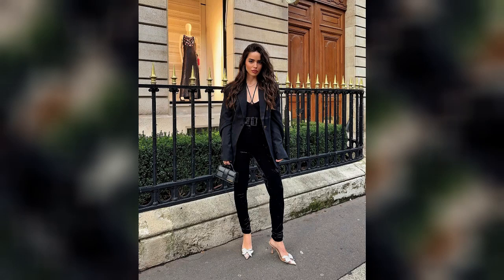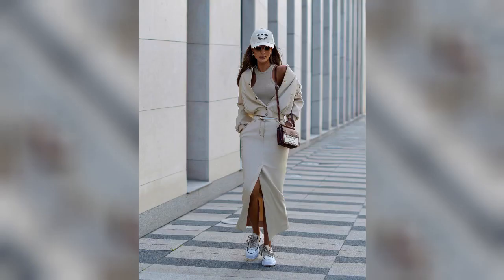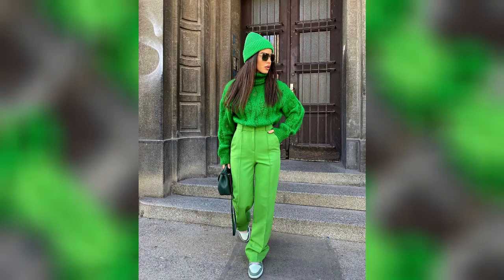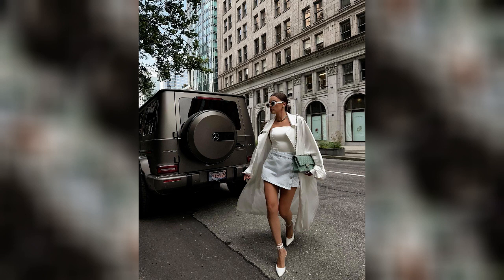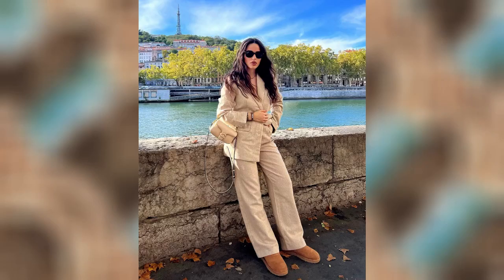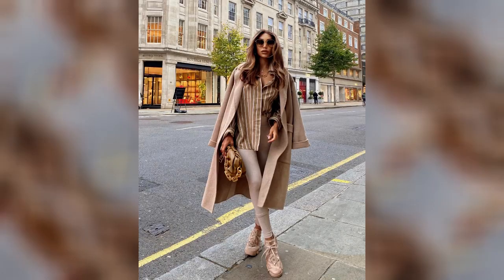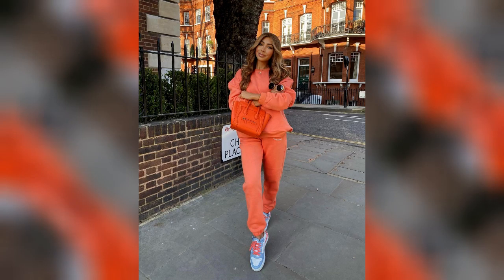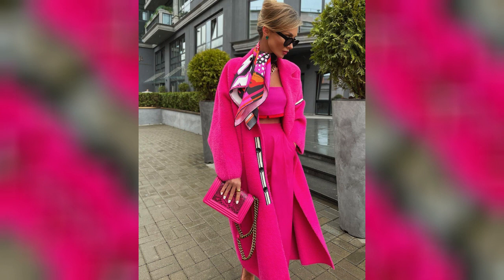Mastering Monochrome: Elevate Your Fall Wardrobe with Stylish Looks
Discover the latest fall fashion trends and elevate your wardrobe with chic monochrome outfits. Get inspired with seasonal colors and stylish looks for the perfect autumn dressing